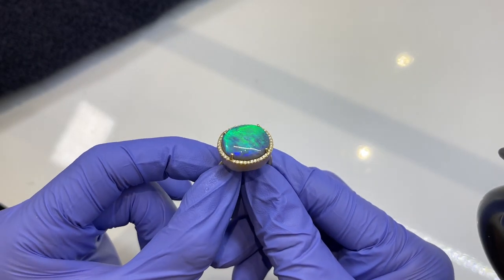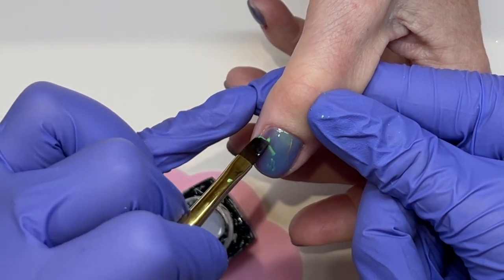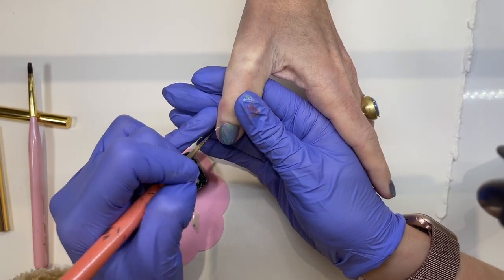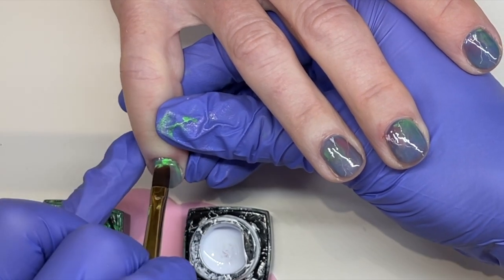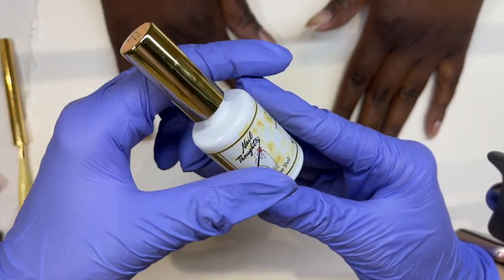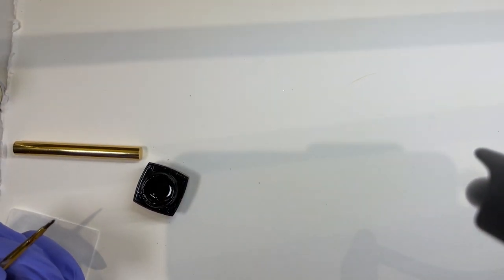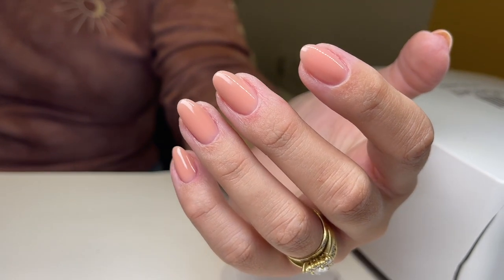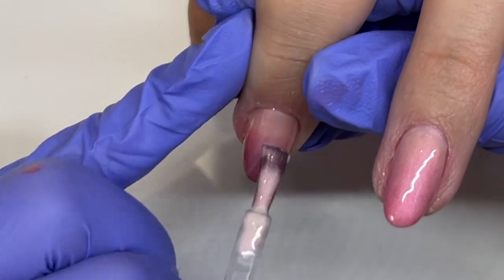SALON VLOG//opal nails, tortoiseshell nails, and frosty ombre nails!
Join me in the salon today as I do some opal nails, tortoiseshell nails, and frosty ombre nails!

WANT TO LEARN HOW TO GET YOUR GEL MANICURES TO LAST A MONTH? Here is my official gel manicure foundations class!

Here is my website where you can browse all of my gel products!

BULK MANICURE FILE KITS ON AMAZON

FROSTED AND DAYBREAK COMING DECEMBER 5TH 9AM PST